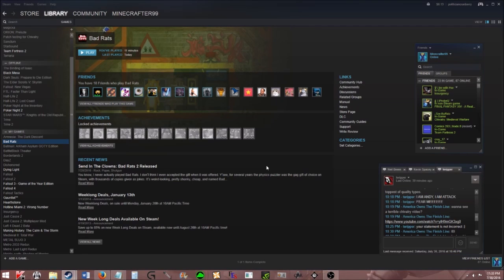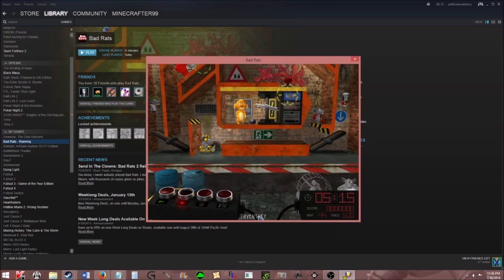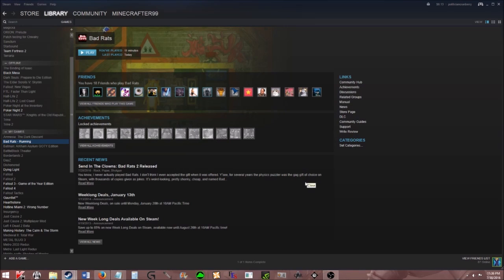How to unlock badrats secret level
I'd like to thank my nan, pewdiepie, and jesus christ.